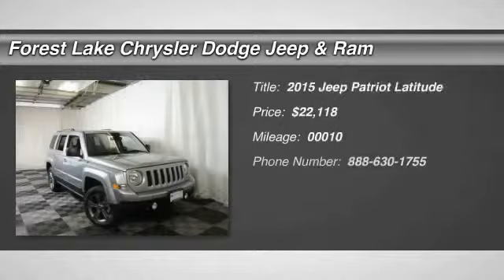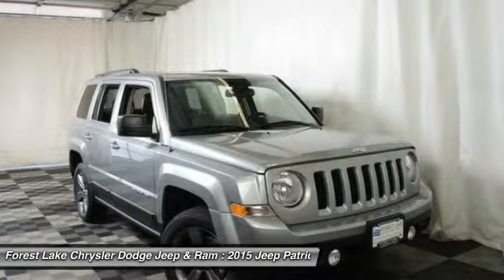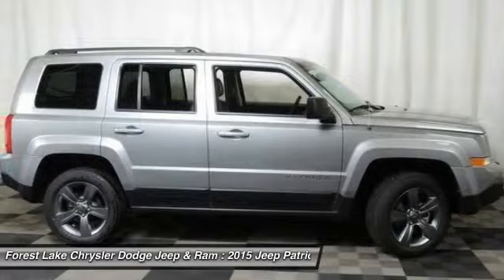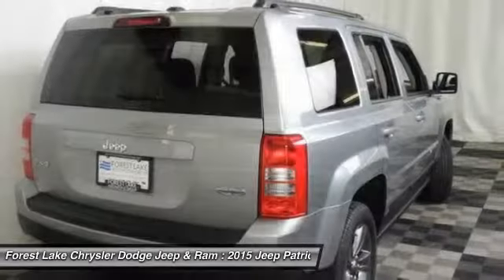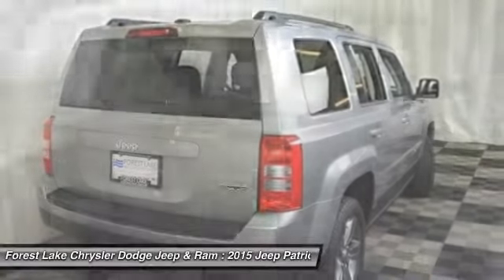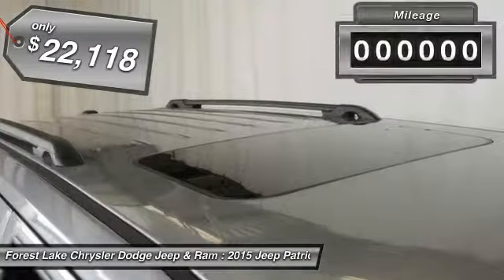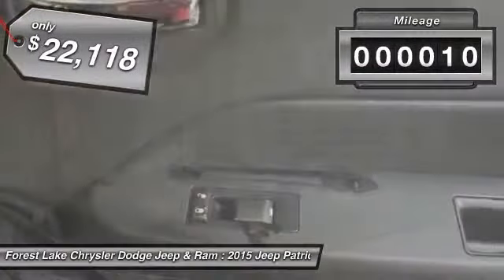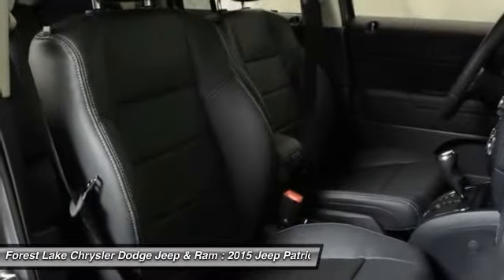2015 Jeep Patriot Latitude Forest Lake MN J15402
2015 Jeep Patriot Latitude

Lifetime Warranty Included!. Patriot Latitude, 2.4L I4 DOHC 16V Dual VVT, Dark Slate Gray w/Leather Trimmed Bucket Seats, 1-Yr SIRIUSXM Radio Service, Auto-Dimming Rear-View Mirror, Front fog lights, Radio: Uconnect 130 AM/FM/CD/MP3, Rear-View Auto-Dimming Mirror w/Microphone, Remote keyless entry, Remote Start System, Remote USB Port, SIRIUS Satellite Radio, Steering wheel mounted audio controls, Uconnect Voice Command w/Bluetooth, and Wheels: 17 x 6.5 Mineral Gray Aluminum. brbrAre you still driving around that old thing? Come on down today and get into this fantastic-looking 2015 Jeep Patriot! This Patriot is perfect for both families AND automotive buffs. brbrLIFETIME WARRANTY INCLUDED!* Forest Lake Chrysler Dodge Jeep  Ram is proud to serve Northern Minnesota, Northwest Wisconsin, and the Twin Cities metro area. We are here to assist you in obtaining a new Chrysler, Dodge, Jeep or Ram that suits your needs and lifestyle. Call to find out how we can get you in the right vehicle today.All internet prices include our $1000 Forest Lake Chrysler Trade-in Bonus (must trade in a 2006 or newer model with fewer than 120,000 miles to qualify). Some prices include Chrysler Capital Finance Cash (must finance with Chrysler Capital) . 0% or other sub-vented rate financing is in lieu of rebates.Prices may include Chrysler Loyalty Rebate. (You must own a Chrysler, Jeep, Dodge, or Ram, no need to trade.) Please see Dealer for details. Additional discounts will be subtracted from our everyday internet price! You may qualify for more incentives! See dealer for details.*Vehicles used for Snow Plowing or Commercial use are excluded, LIFETIME WARRANTY INCLUDED!* $1,000 - Denver 2015 Bonus Cash DECFA. Exp. 08/03, $1,500 - DE Retail Consumer Cash 74C*1. Exp. 07/16, $500 - Denver Chrysler Capital 2015 Bonus Cash DECF5. Exp. 08/03